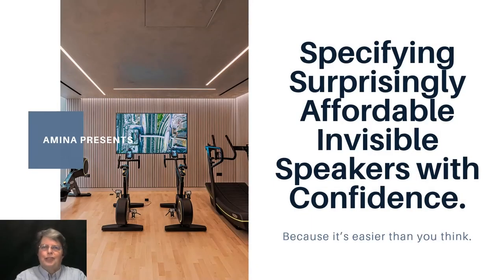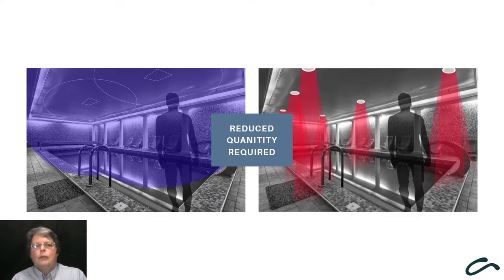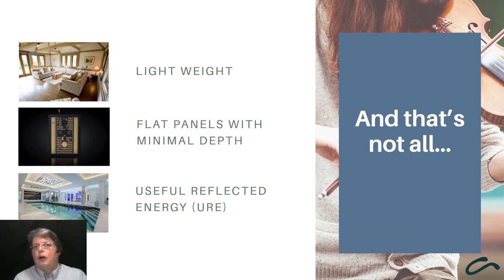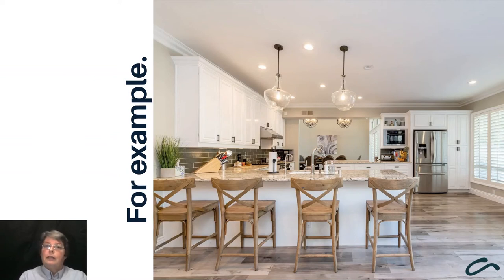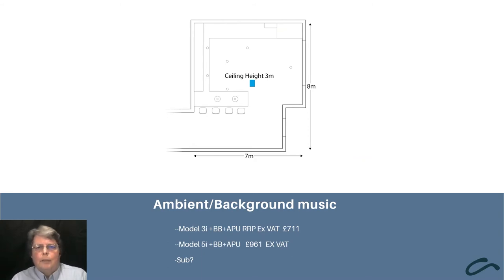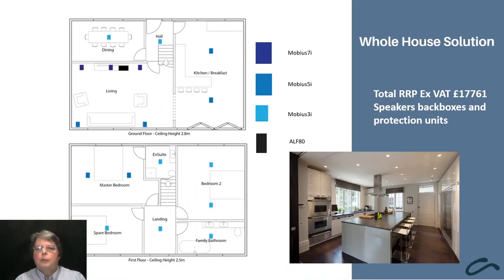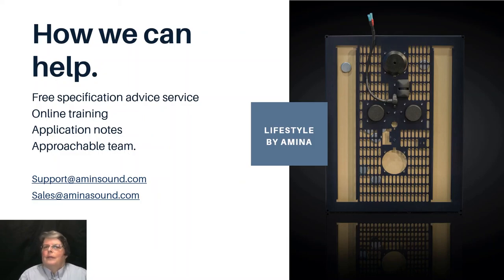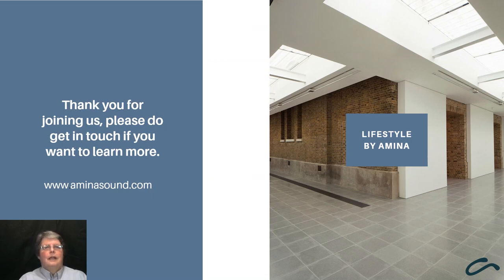Amina - Dispelling the myth.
Specifying surprisingly affordable invisible speakers with confidence,
 and overcoming misconceptions that choosing invisible speakers must
 compromise either sound quality or cost, Amina dispels the myth!